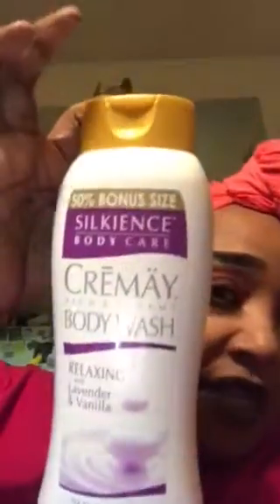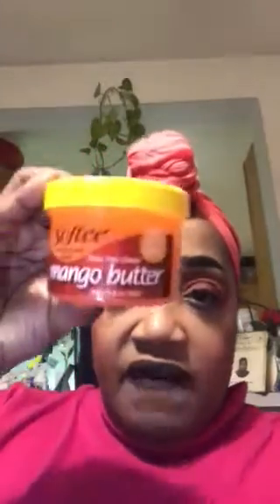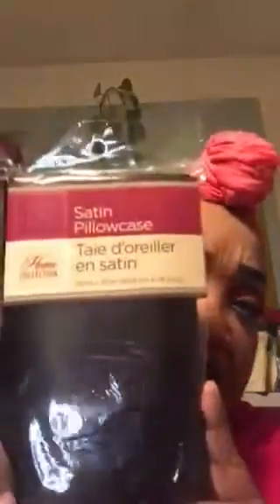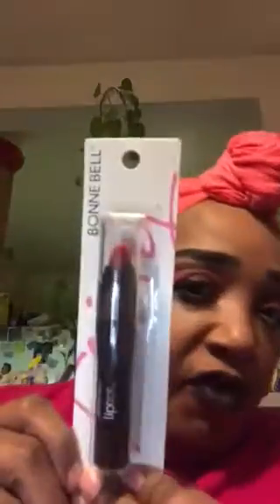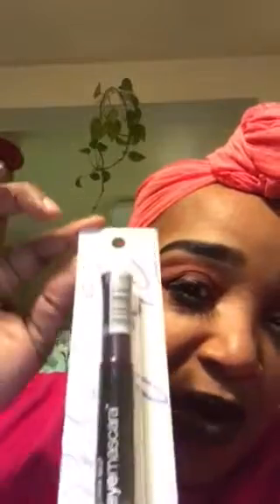Dollar tree haul